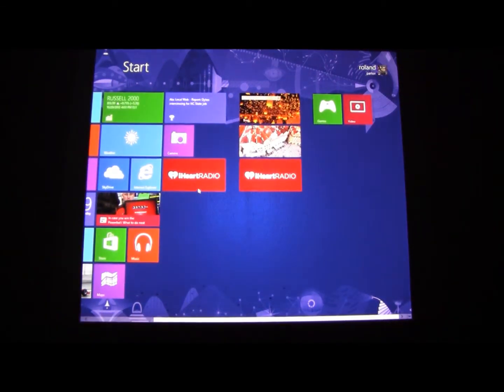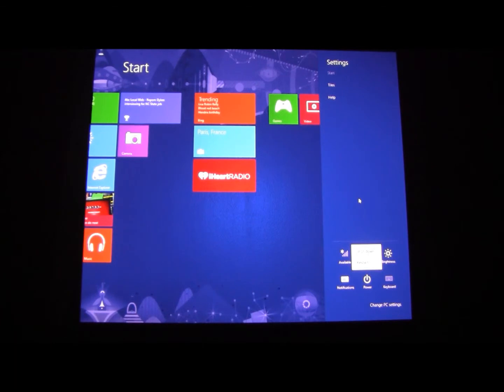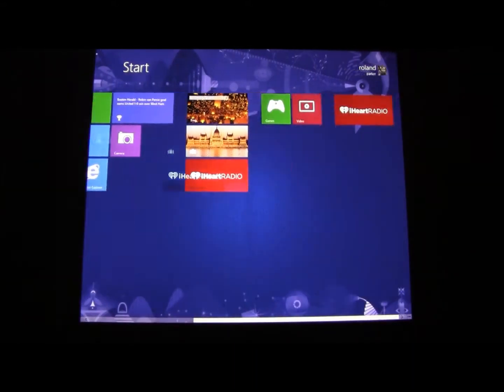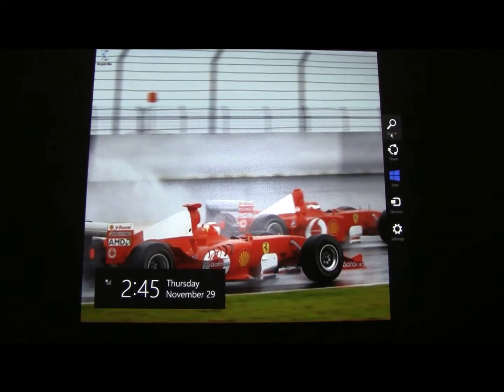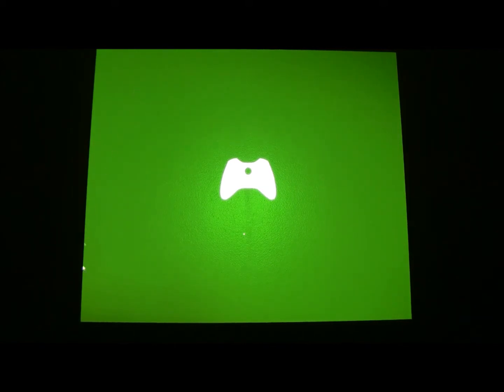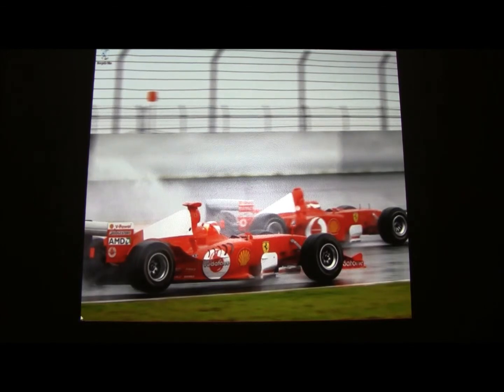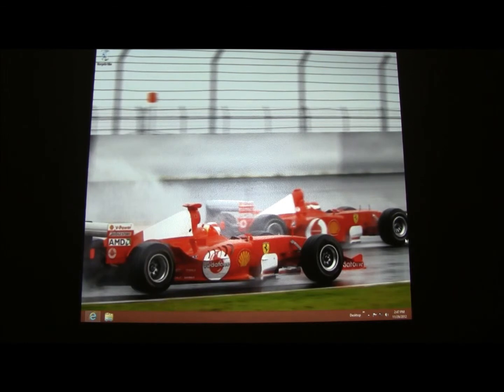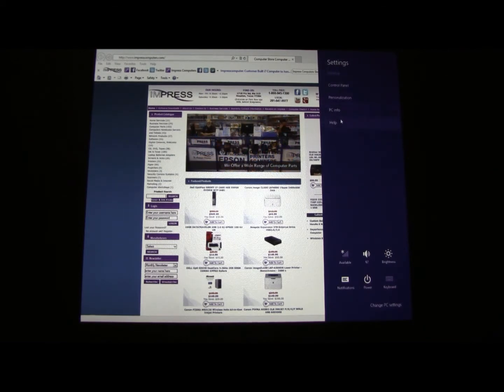Windows 8 - By Impress Computers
Steve from Impress Computers talks about Windows 8
FIND US:

1718 Fry Rd, Ste 315
Houston, Texas 77084
(Entrance on Park Row opp HEB, behind Walgreens)
TOLL FREE: